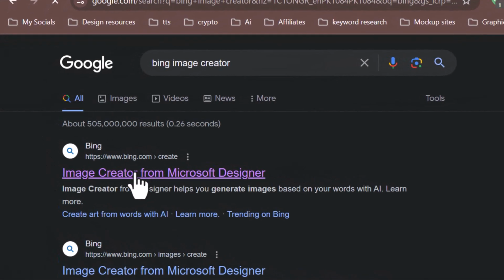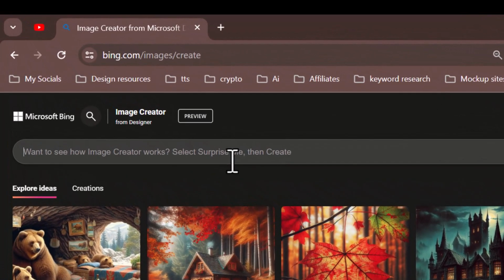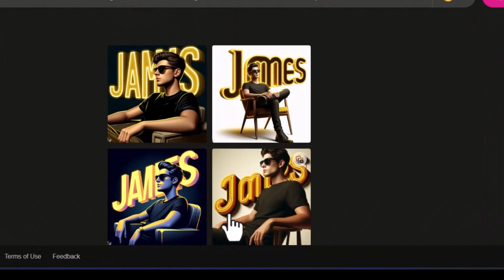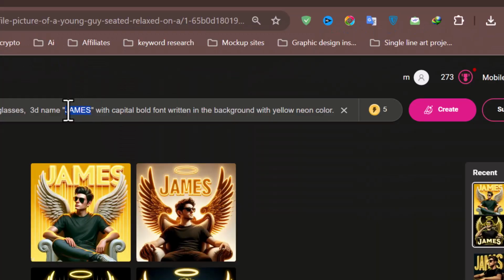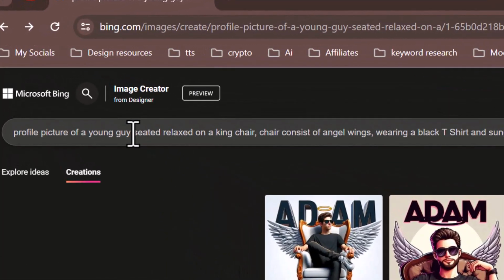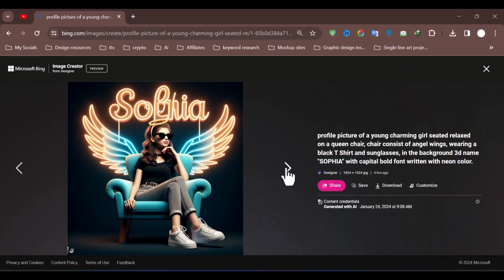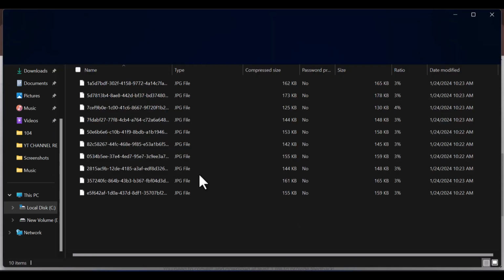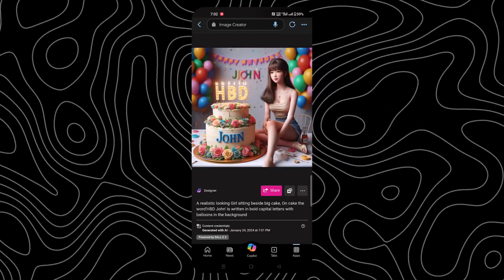Free Best Ai tool for Graphic Design | Free Ai image generator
Learn how to easily create a realistic 3D AI image with your name using Microsoft Bing Image Creator. This free AI image generator tutorial will show you step-by-step how to use Bing's AI technology to create stunning images. Perfect for creating professional logos, social media posts, and more! Try it out now with these simple Bing Image Creator prompts.
Ethnic Hip-Hop music.